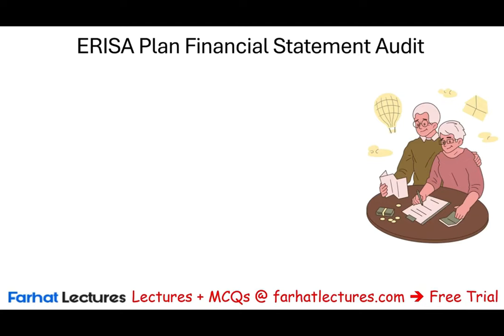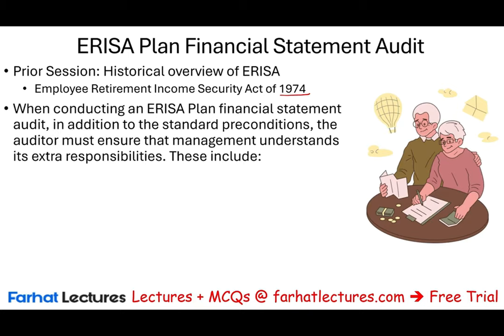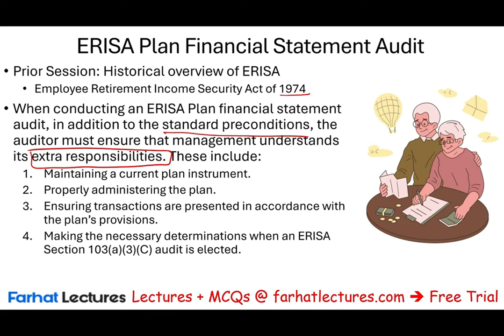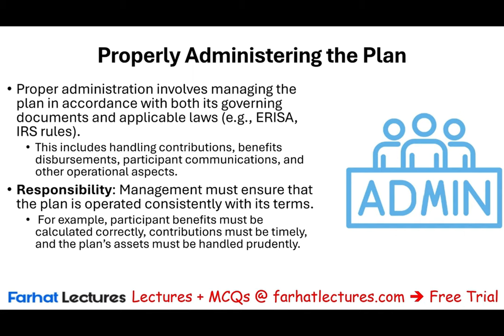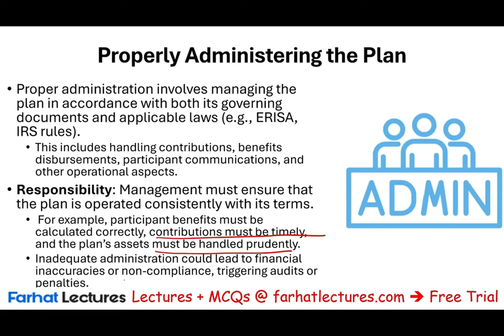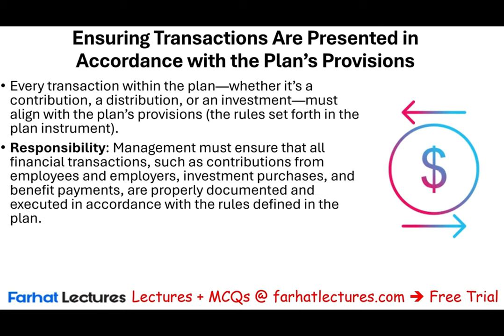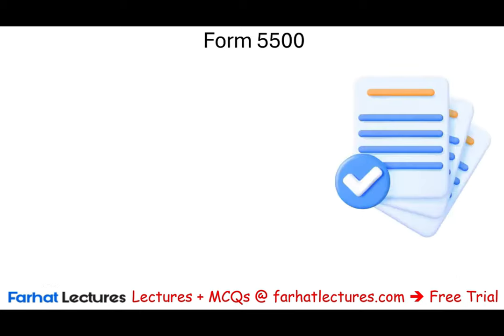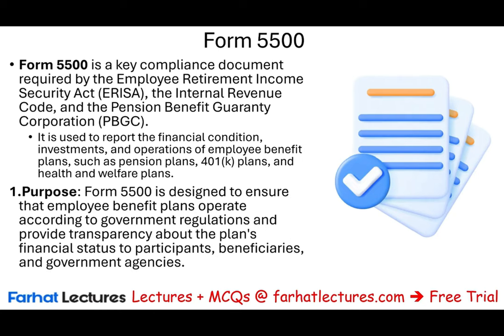ERISA Plan Financial Statements Audit. CPA Exam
In this session, we will discus ERISA plan Financial statements audit as covered on the CPA exam.

ERISA Plan Financial Statements Audit: A Comprehensive Overview

The Employee Retirement Income Security Act of 1974 (ERISA) mandates that employee benefit plans follow strict reporting and disclosure requirements to protect plan participants and beneficiaries. Among these requirements is the audit of plan financial statements, which is necessary for most large plans. This audit helps ensure the plan’s financial integrity, compliance with ERISA regulations, and transparency for stakeholders. In this post, we’ll dive into the details of ERISA plan financial statements audits, including why they are necessary, the audit process, and key considerations for plan administrators.

What is an ERISA Plan Financial Statements Audit?
An ERISA plan financial statements audit is an independent examination of a retirement or health benefit plan’s financial records and operations, conducted by a qualified public accountant. The primary goal of the audit is to verify that the financial statements are accurate and comply with applicable regulations. The audit also assesses the plan’s internal controls and checks for compliance with ERISA’s fiduciary standards.

The audit report, including the auditor’s opinion, is filed with Form 5500, the annual report submitted to the Department of Labor (DOL). Form 5500 provides detailed information about the plan’s financial condition, operations, and compliance with ERISA, and the audit is a crucial part of this reporting.

Why is an ERISA Financial Statement Audit Required?
ERISA requires most large plans, typically those with 100 or more participants, to undergo an annual audit of their financial statements. These audits serve several important purposes:

Ensure Financial Accuracy: The audit confirms that the financial statements accurately reflect the plan’s assets, liabilities, and overall financial condition.
Protect Participants: By ensuring that the plan’s funds are managed responsibly, the audit safeguards the interests of plan participants and beneficiaries.
Regulatory Compliance: The DOL requires plan audits to verify that the plan complies with ERISA’s requirements for fiduciary responsibility, financial reporting, and participant protection.
Detect Fraud or Mismanagement: An audit can uncover potential issues, such as mismanagement or fraudulent activity, allowing the plan administrator to take corrective action before problems escalate.
Plans Subject to an ERISA Audit
Generally, plans with 100 or more eligible participants at the beginning of the plan year must undergo an audit. These plans include:

401(k) Plans
403(b) Plans
Defined Benefit Pension Plans
Health and Welfare Benefit Plans
There are exceptions for small plans, particularly those with fewer than 100 participants, that may qualify for an audit waiver under the 80-120 rule. This rule allows plans with between 80 and 120 participants to file as either a small plan or large plan based on the previous year’s filing status.

Conclusion
An ERISA plan financial statement audit is essential for ensuring compliance with ERISA’s fiduciary and financial reporting requirements. It provides valuable insights into the plan’s financial health, helps protect participants, and ensures that plan administrators meet their regulatory obligations. By preparing adequately and working with an experienced auditor, plan administrators can navigate the audit process smoothly, ensuring that the plan operates in the best interests of its participants and beneficiaries.